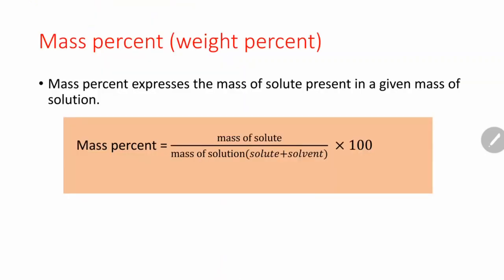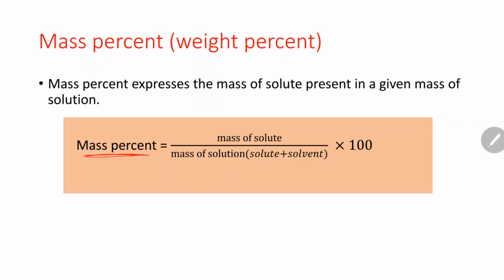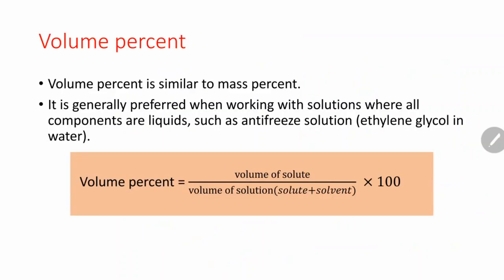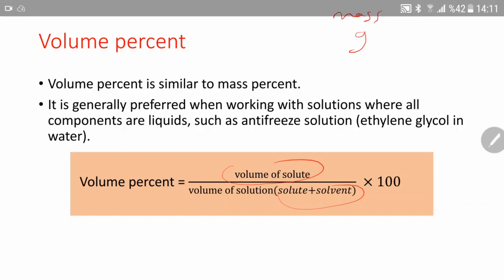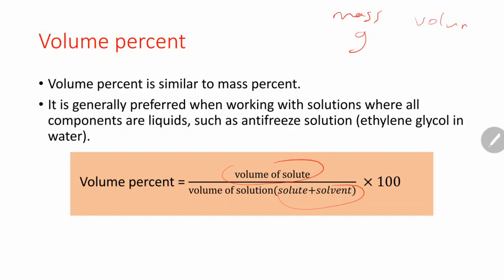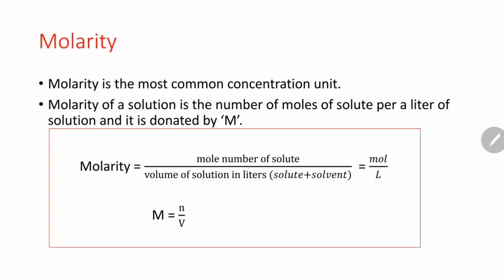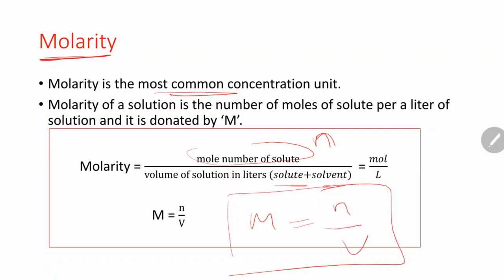Concentration Units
Molarity, Percentage by Mass, Percentage by Volume and Solubility.